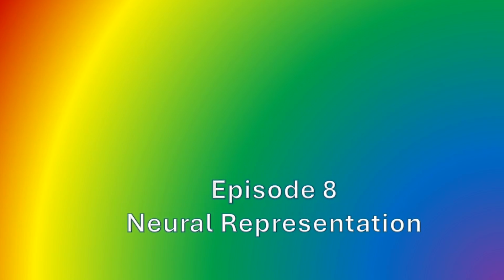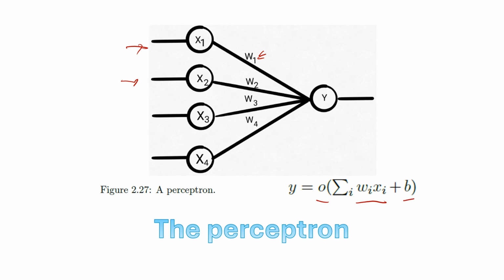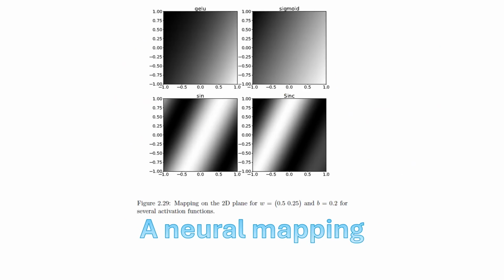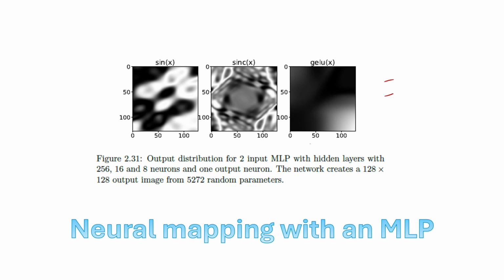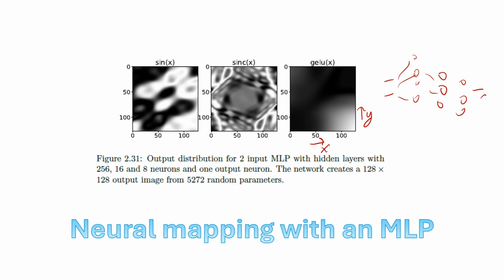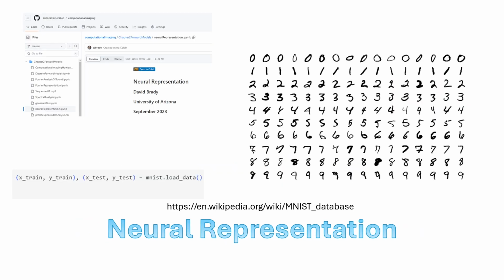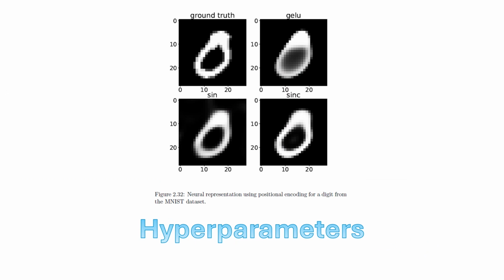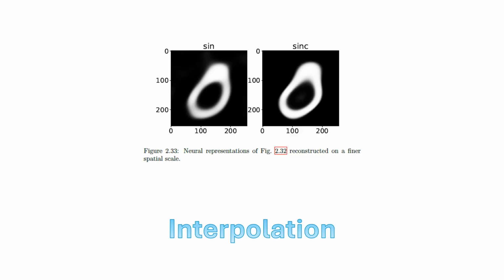Neural Representation: Computational Optical Imaging Episode 8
Percptrons and activation functions for neural signal representation, building on the material in section 2.8 of Computational Optical Imaging.

00:00 - Brains
01:15 - Discrete representation
02:15 - Universal approximation machines
02:45 - Perceptrons
05:00 - Multilayer perceptrons
06:00 - Neural representation
08:00 - Training
08:45 - interpolation